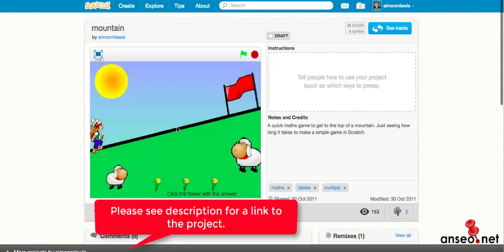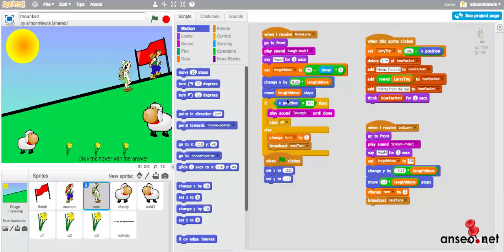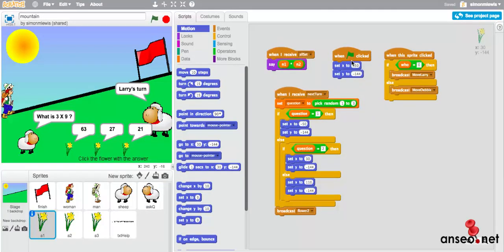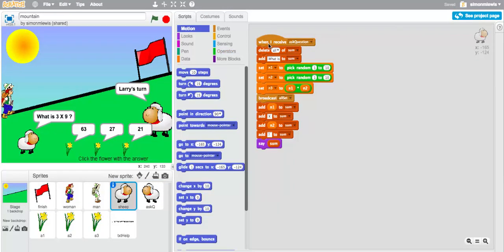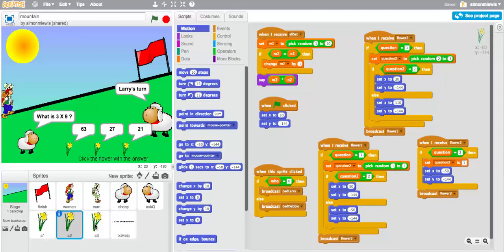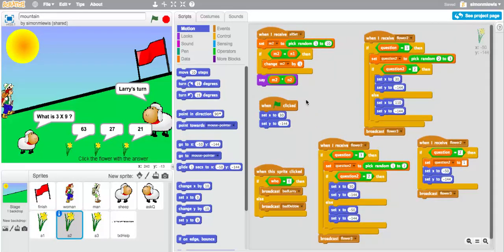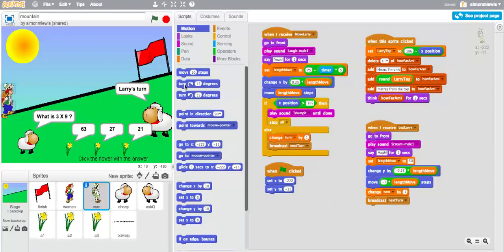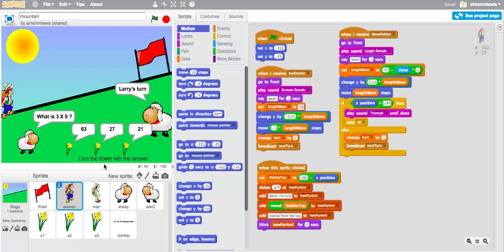Scratch Saturday: Multiple Choice Quiz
This week we have a simple MCQ for multiplication. There are a few bits and pieces of interest to Scratchers - randomising the position of the 3 answers, how to move a sprite up a slope, the MOD function for turn taking and the idea of using arrays instead of joining strings.